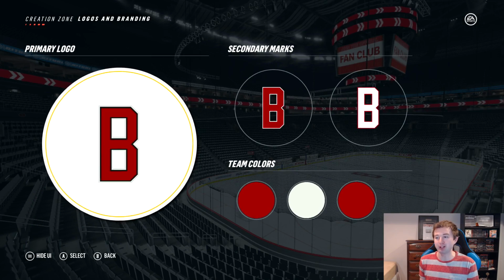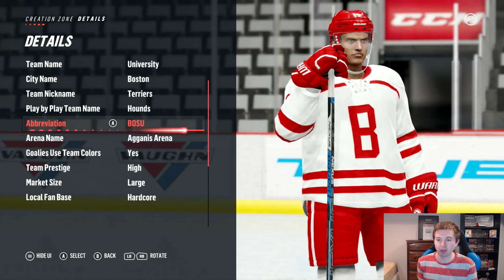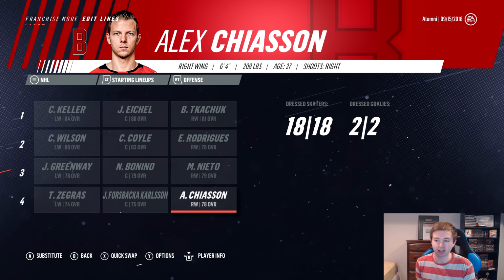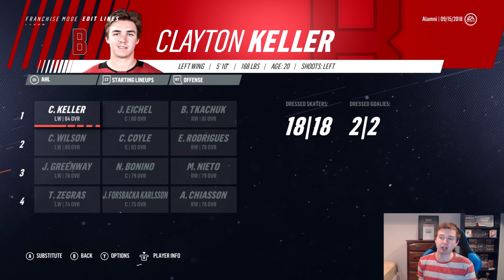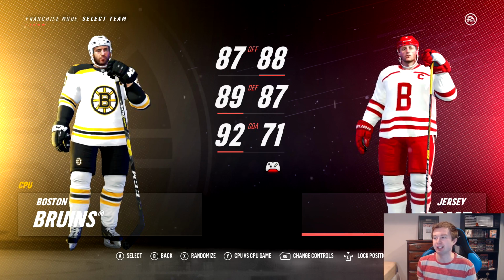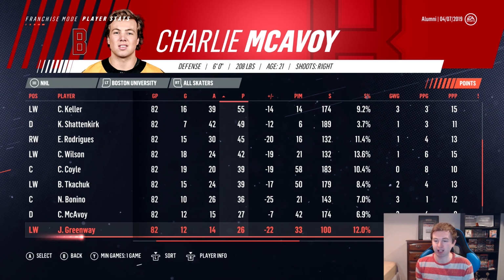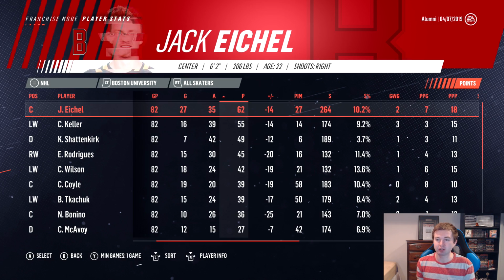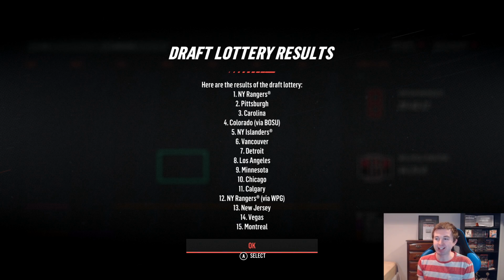HOW GOOD IS A TEAM OF BOSTON UNIVERSITY ALUMNI? - NHL 19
NHL 19 BOSTON UNIVERSITY ALUMNI NHL TEAM

In this video we look at how good an NHL team built only using Boston University alumni hockey players would be.